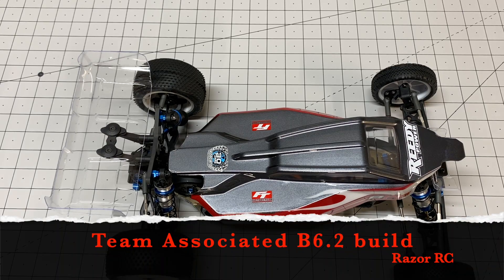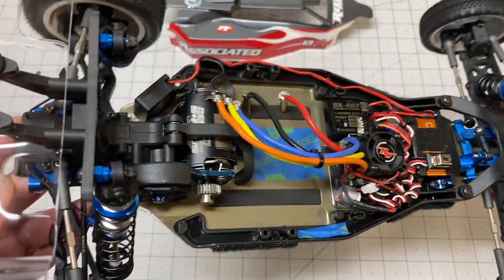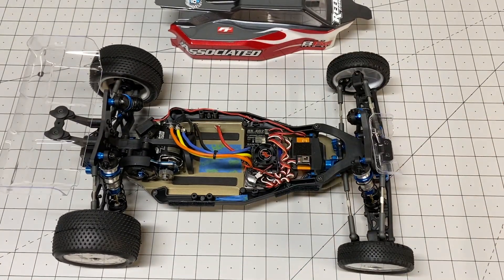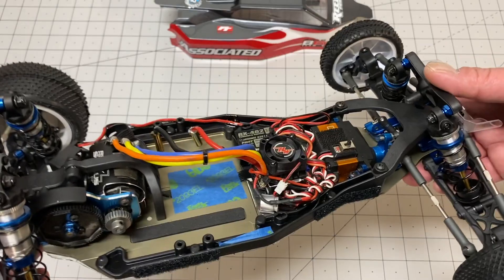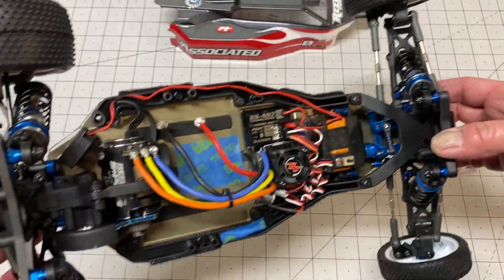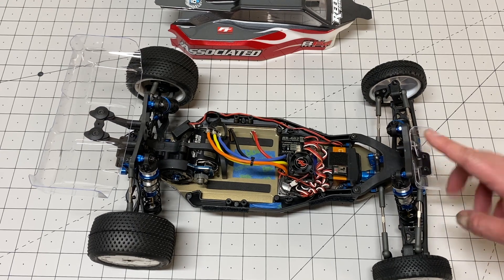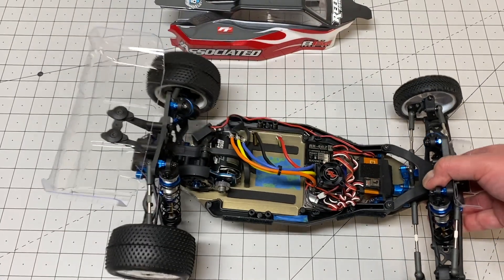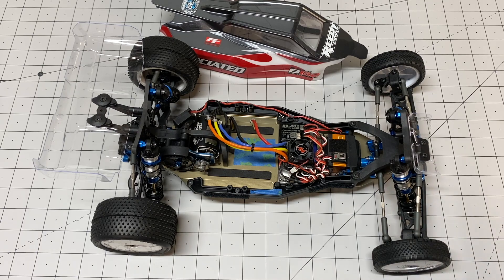Team Associated B6.2 build review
Finished the build of my Team Associated B6.2.  Here are my thoughts on this brand new buggy!